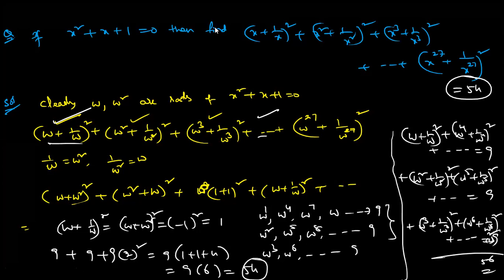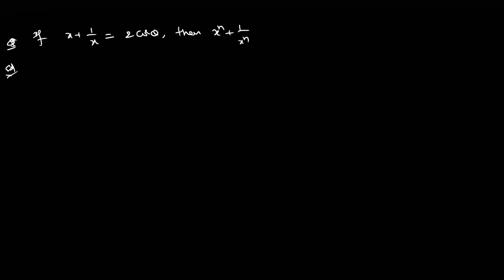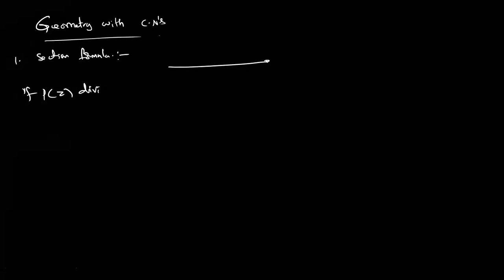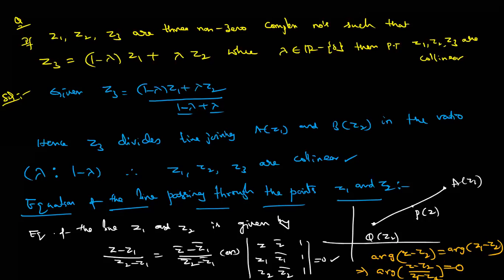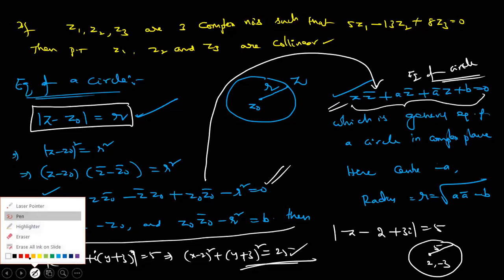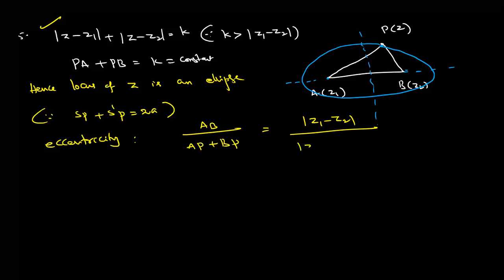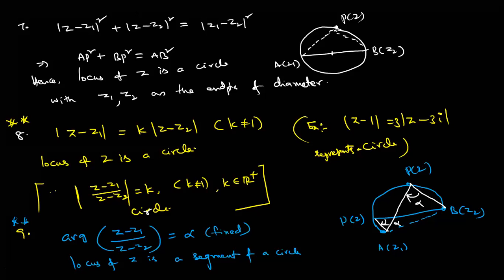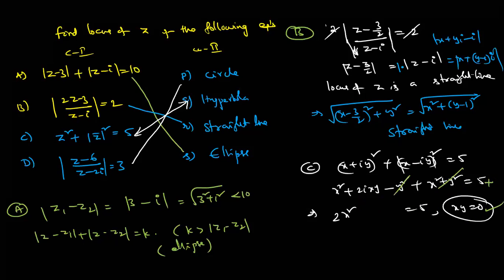Complex numbers Lecture-4 (JEE Mains II Advanced ) by venkat sir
In  this video ,we discuss concept and its  problems about Complex numbers , helpful for JEE mains and competitive exams, EAMCET also